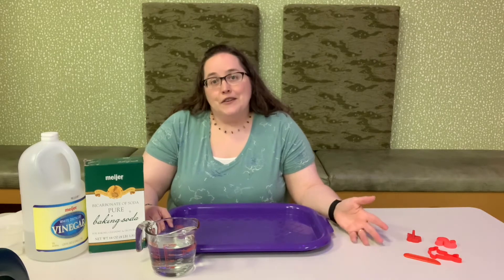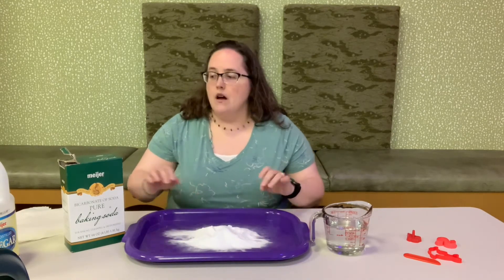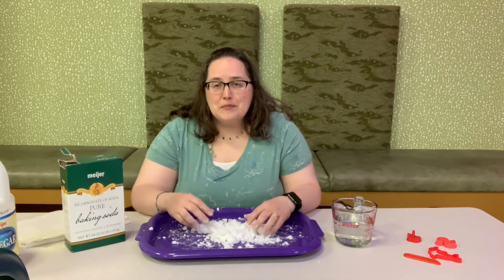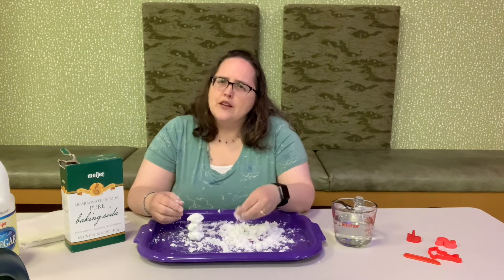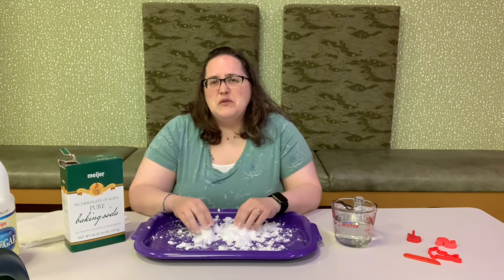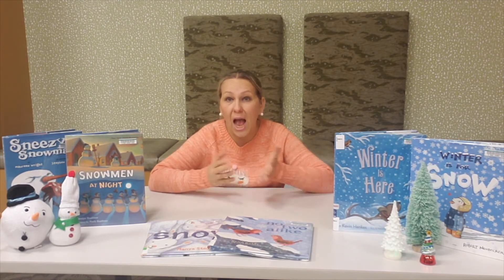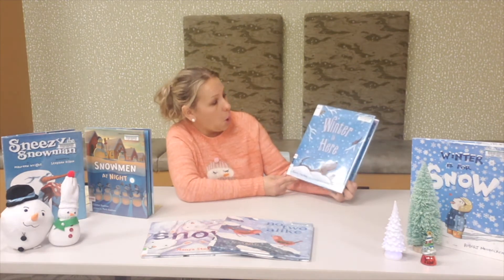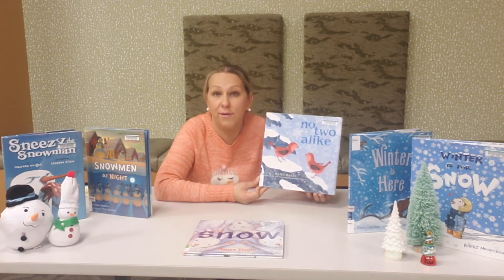Sensory Explorers: Snow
Join Miss Jen and Miss Marta for a sensory adventure where you can learn about the world around you through your senses. This month we're exploring snow and winter by making homemade snow.